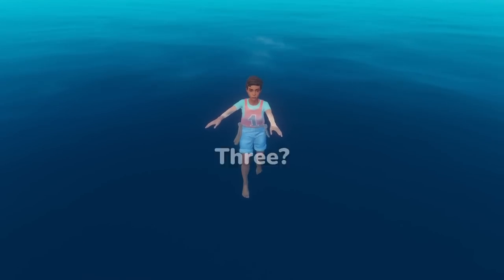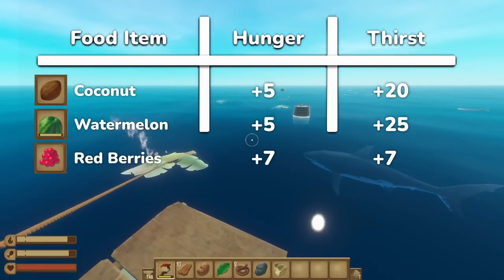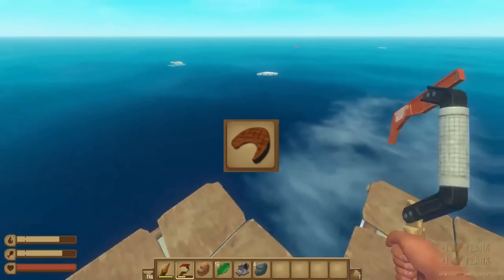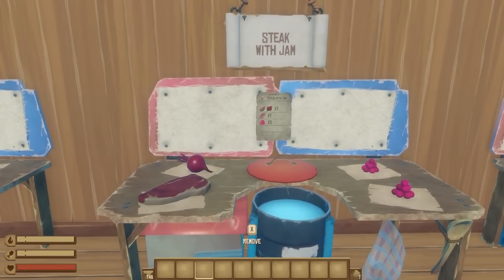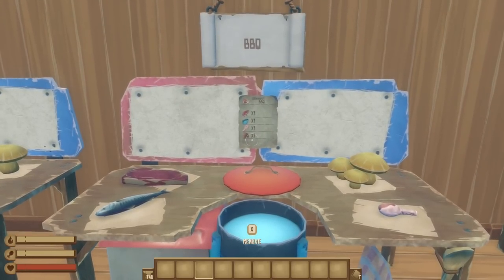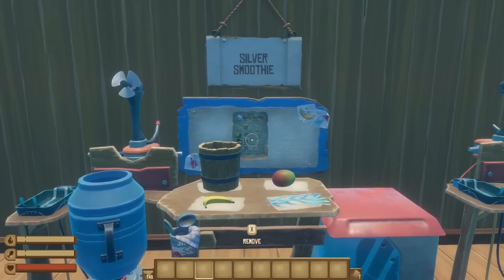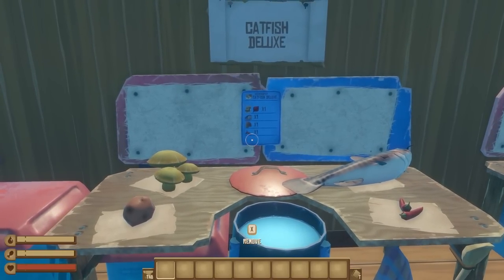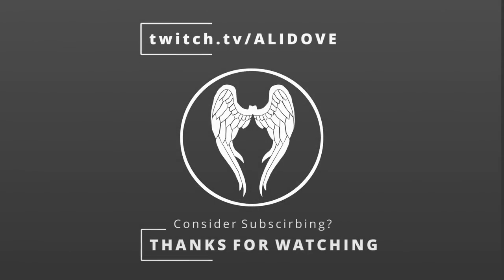What's the Best Food in Raft? | Chapter 3 Guides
I've gone over every single food item in the game to answer the question that no one asked. And now I can say pretty confidently what I think the best food is for Raft's Chapter 3 update. What do you think?